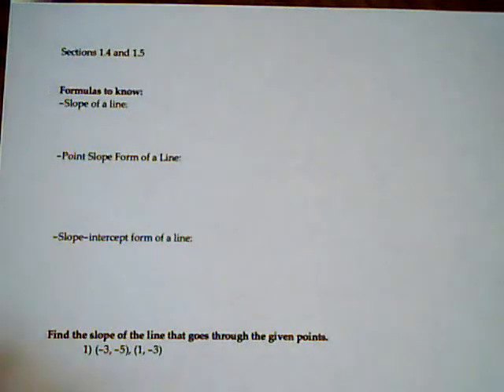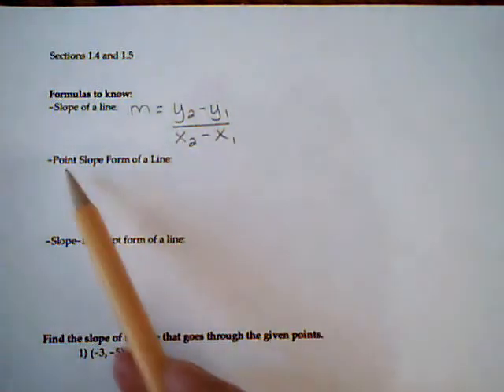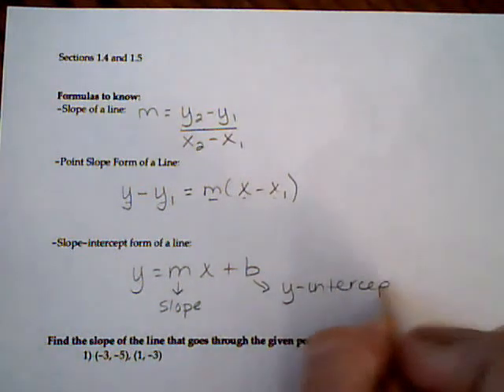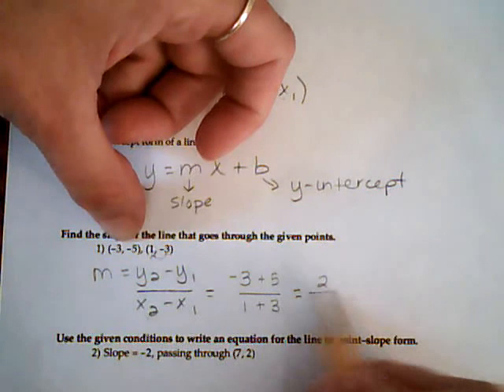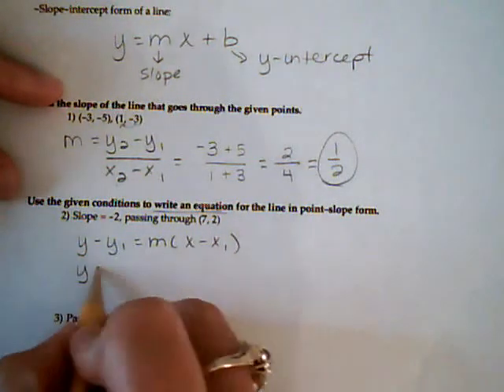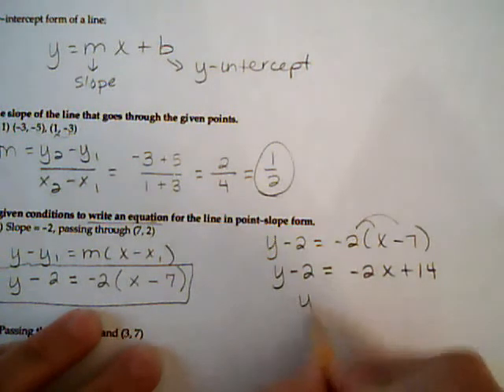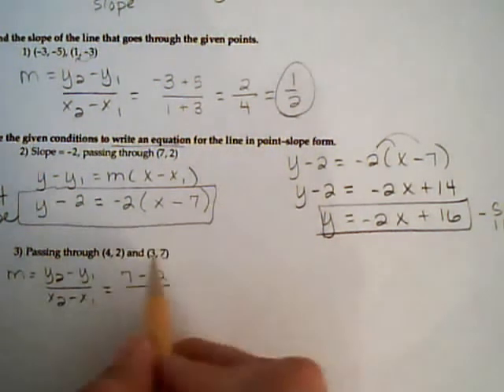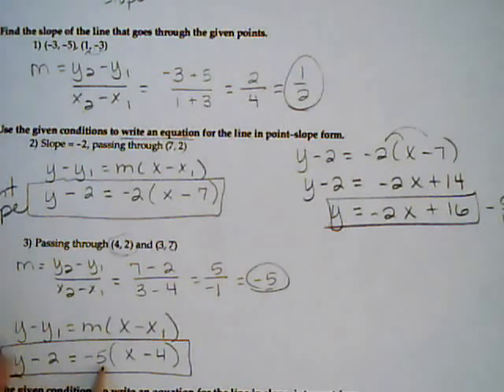Precal Sec. 1.4 and 1.5 Part 1.wmv